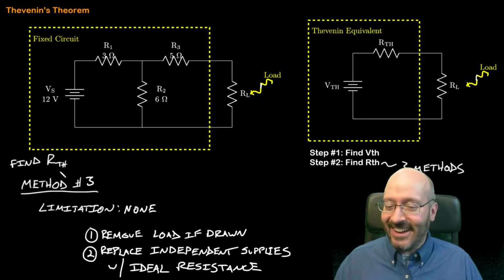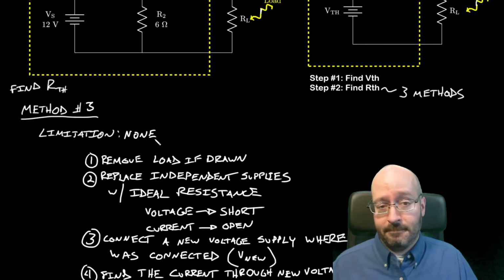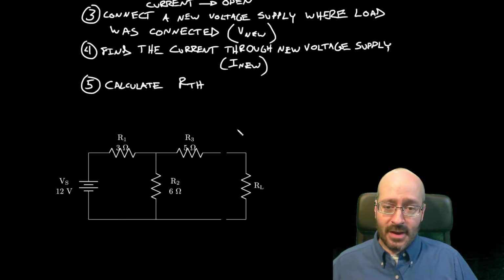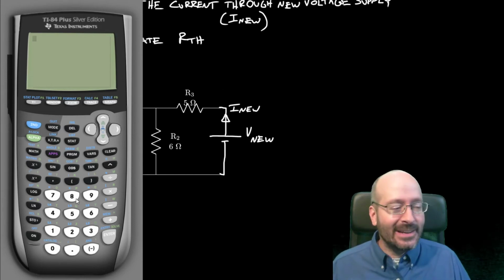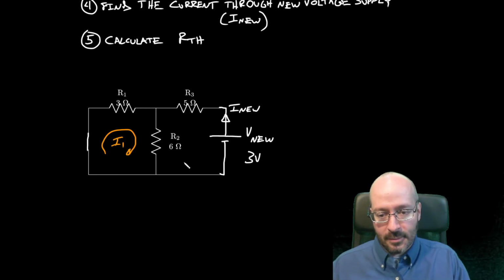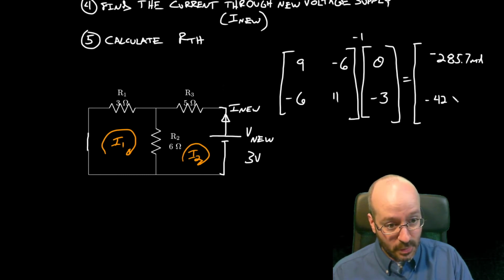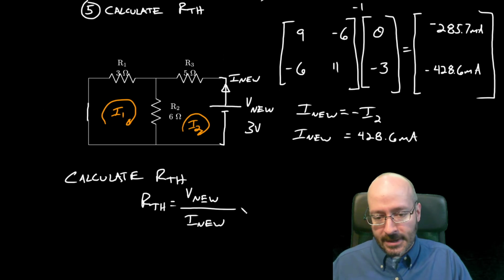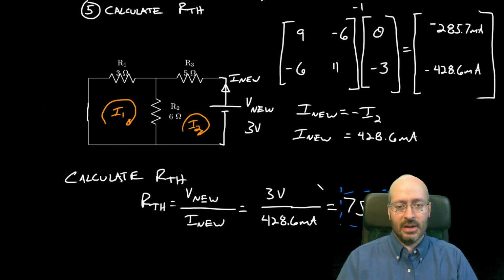91 Thevenin03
An example of finding the Thevenin equivalent resistance of a simple circuit.  Keeping the circuit simple so we can learn the process.  This method just plain works.